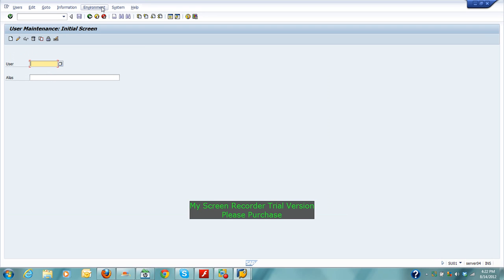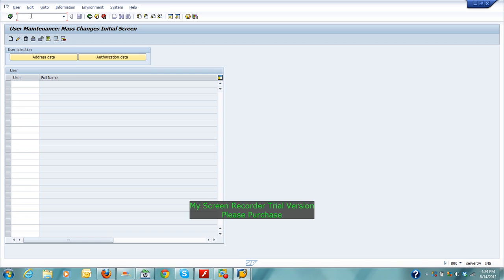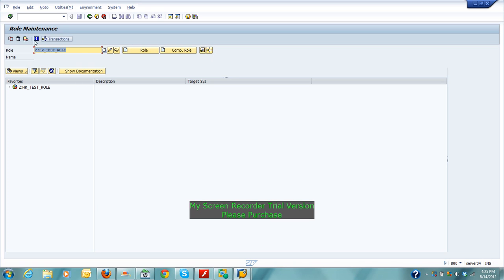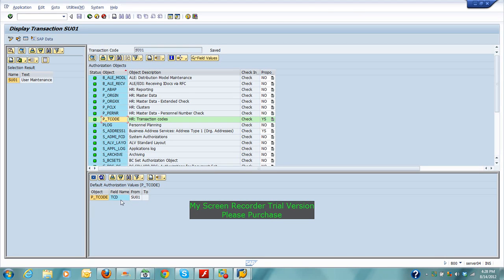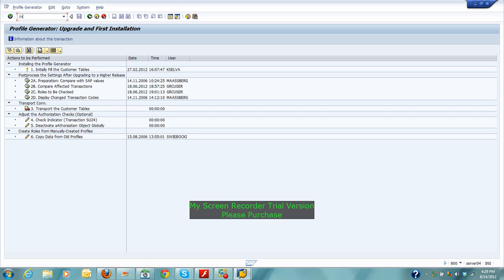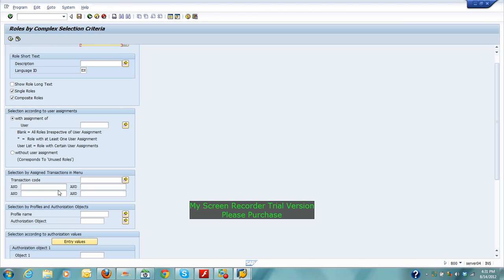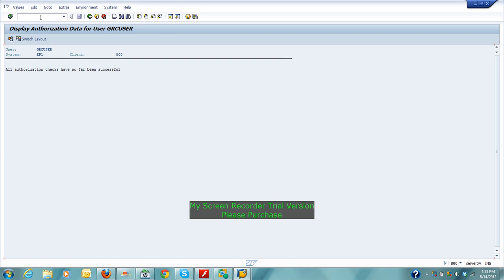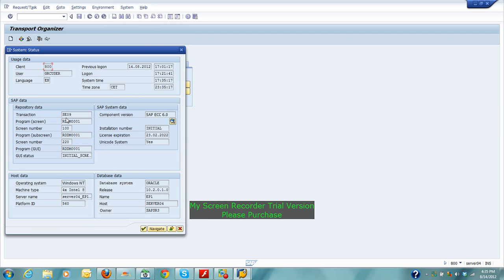SAP TRAINING OVER VIEW OF SOME IMPORTANT TCODES